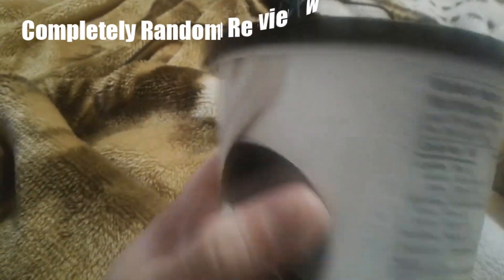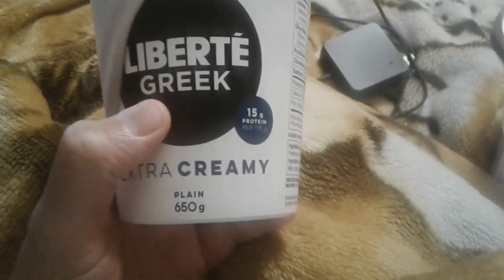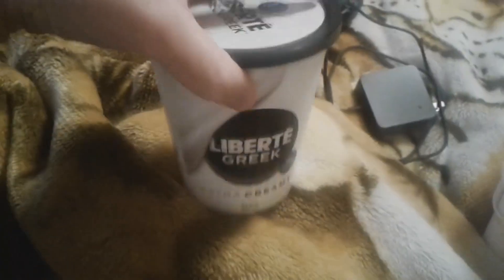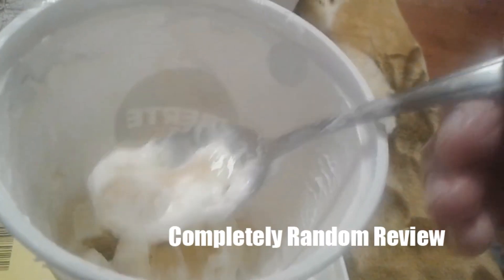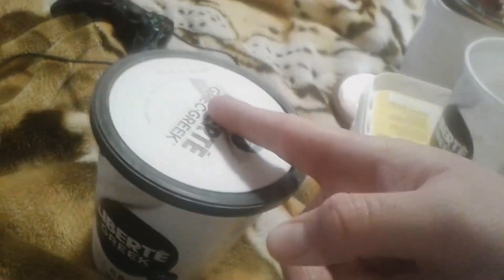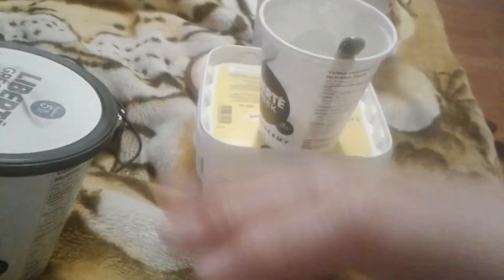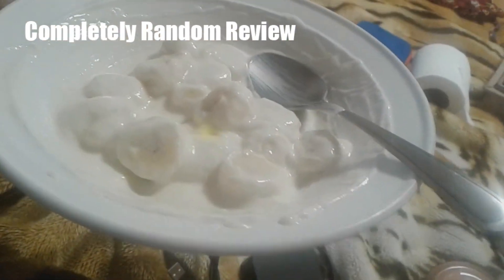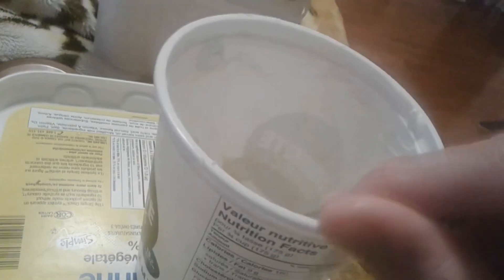Honey Banana Yogurt Recipe, liberte Greek extra creamy yogurt recipe review, completely random revie